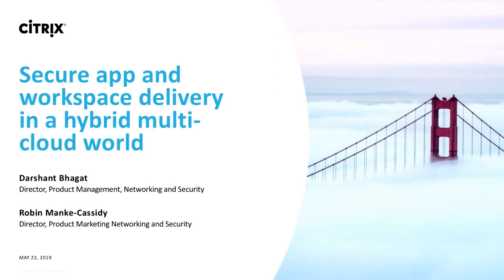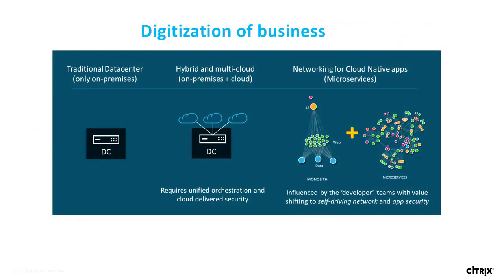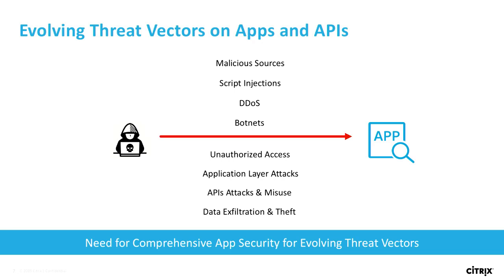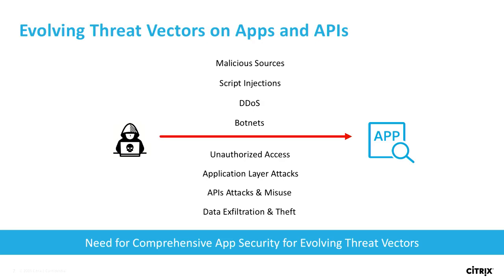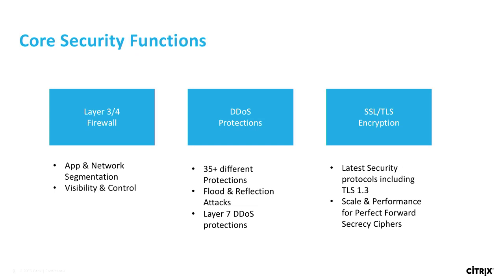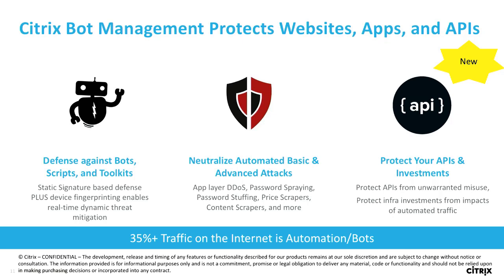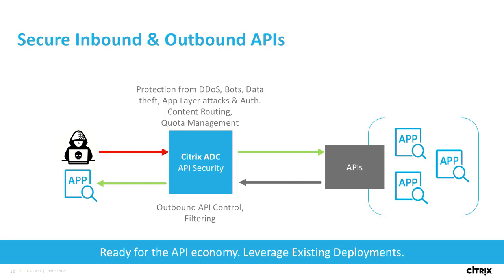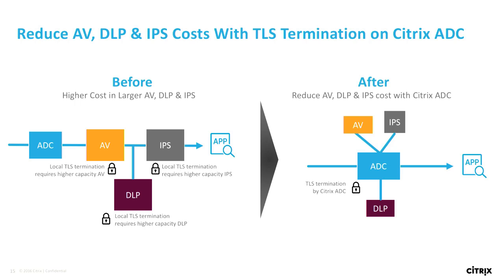Citrix Synergy TV - SYN115 - Secure app and workspace delivery in a hybrid multi-cloud world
Hybrid cloud deployment success depends on the effectiveness of your networking and security strategy and how you manage complexity. In this session, we will teach you top use cases and real-world security architectural considerations to optimize and secure your apps, data, and workspaces.Note: This session will be available for on-demand viewing post-event on Citrix Synergy TV.